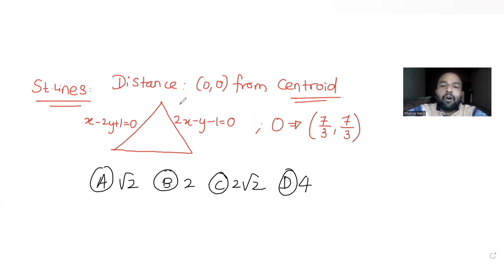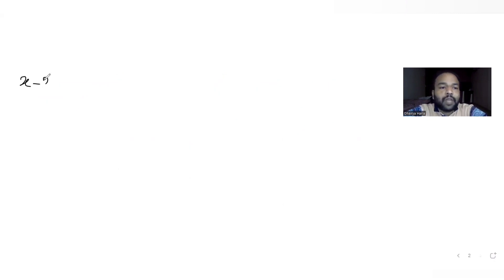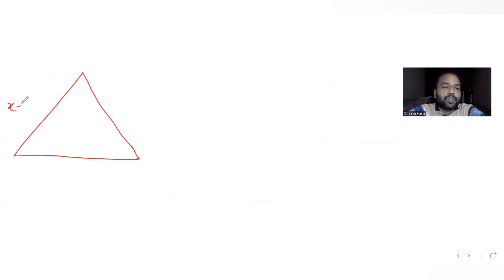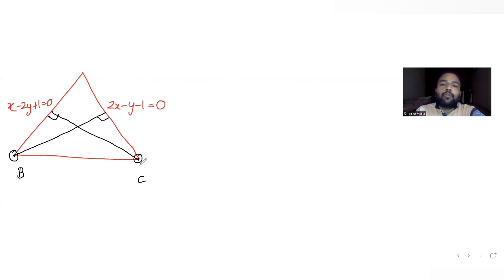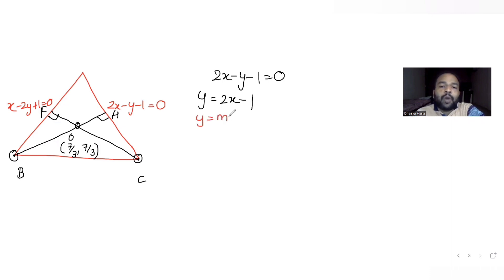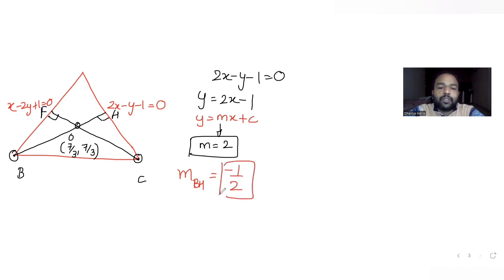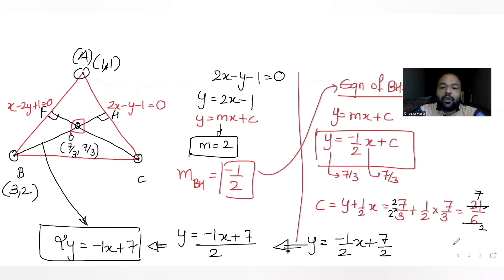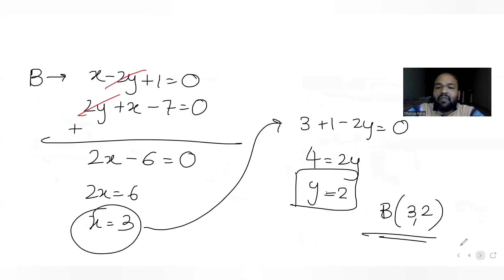The distance of the origin from the centroid of the triangle whose two sides are x-2y+1=0 & 2x-y-1=0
The distance of the origin from the centroid of the triangle whose two sides have the equations x-2y+1=0 and 2x-y-1=0 and whose orthocentre is (7/3,7/3) is:
A. √2
B. 2
C. 2√2
D. 4